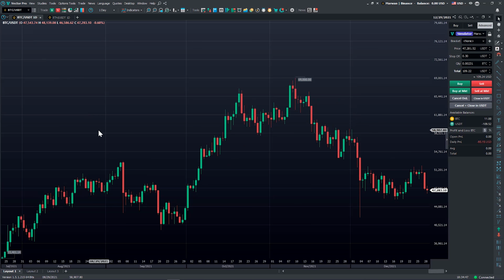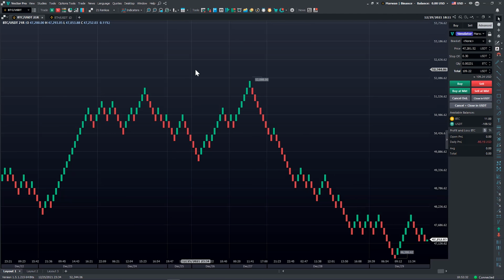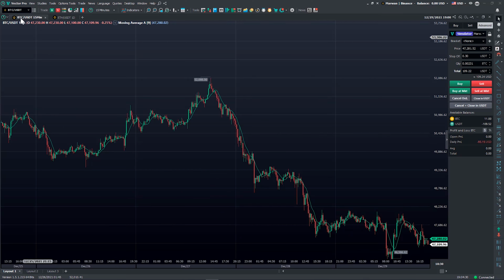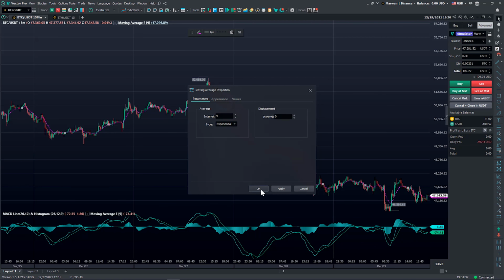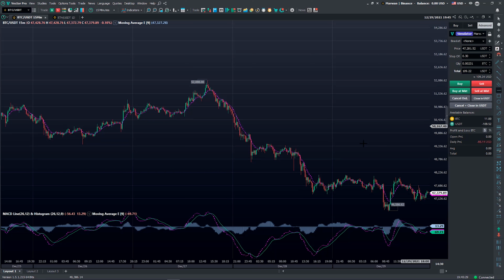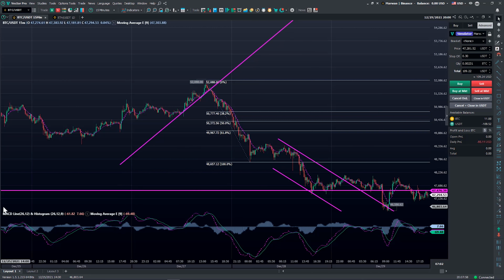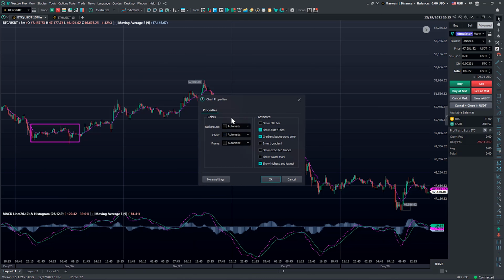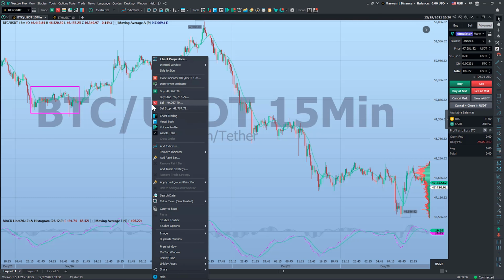Vector 101 | Getting familiar with chart resources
In this vector tutorial, we’ll take a look at different chart resources you can use to take your trading to the next level.  We take a look at how to create and customize crypto trading charts, how to use free hand tools, as well as analyze the charts using technical indicators such as the moving average, the MACD, and Fibonacci retracements.